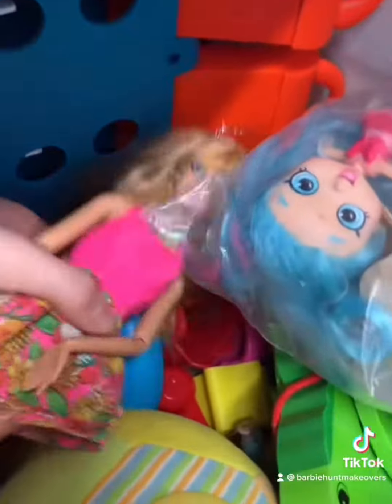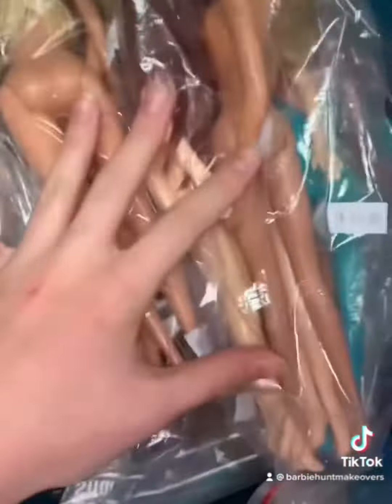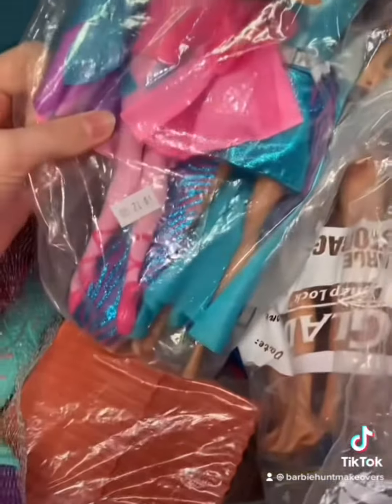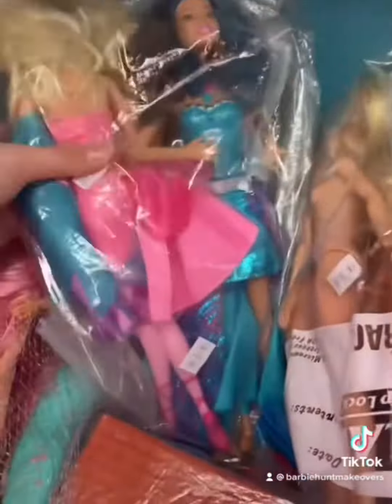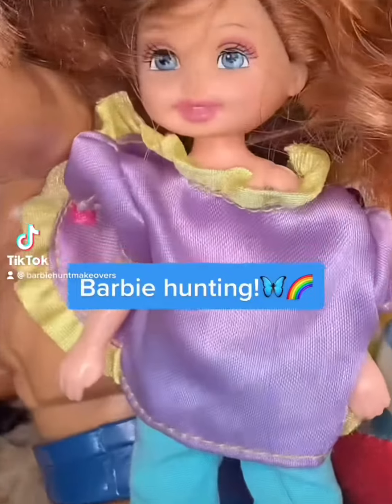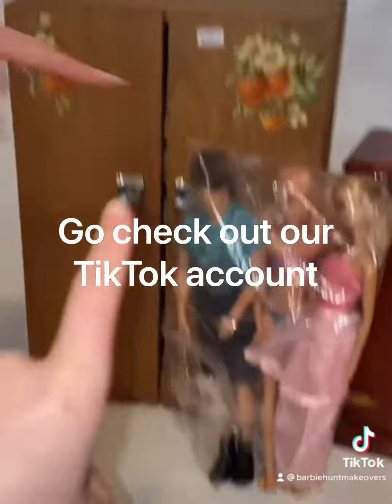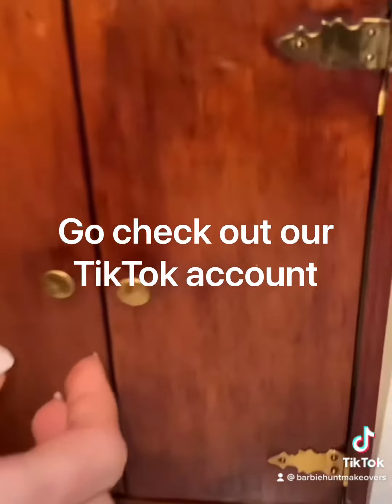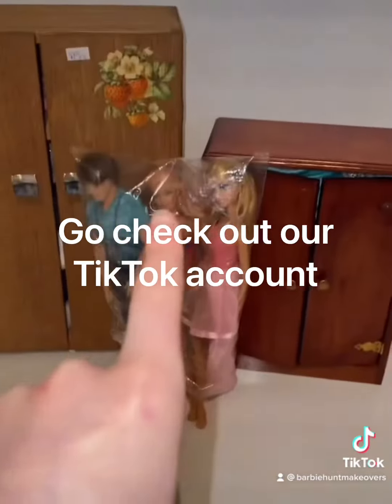Doll town adventures: barbie thrift store hunting,found awesome dolls!!🛍💖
Barbie thrift store hunting